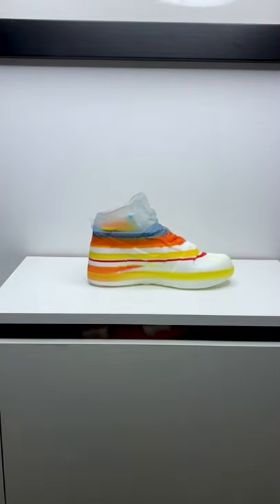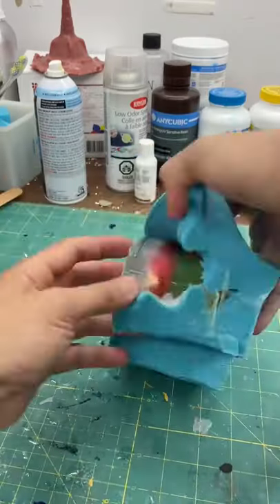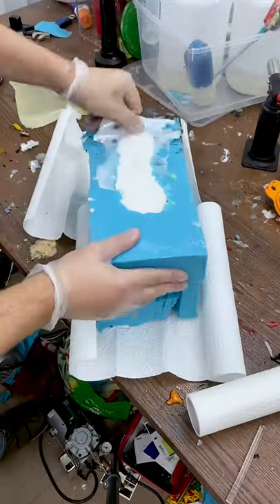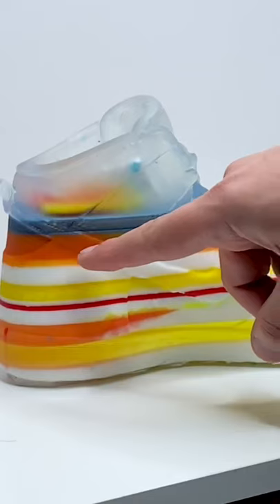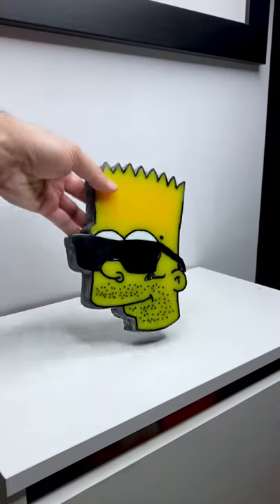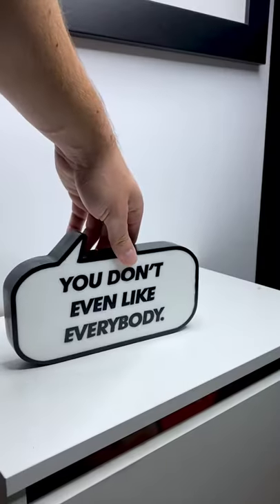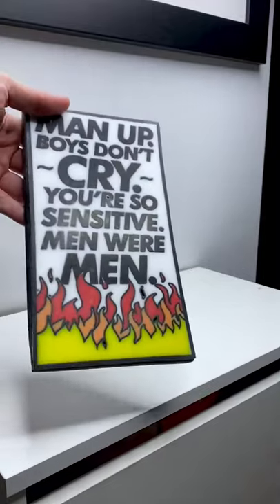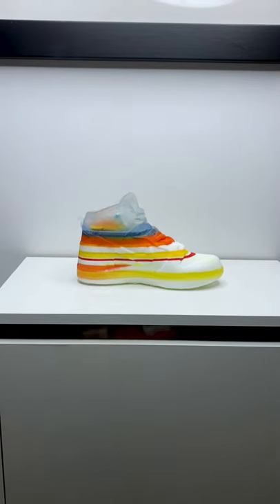Making a RESIN NIKE SHOE out of EXTRA resin from past projects!